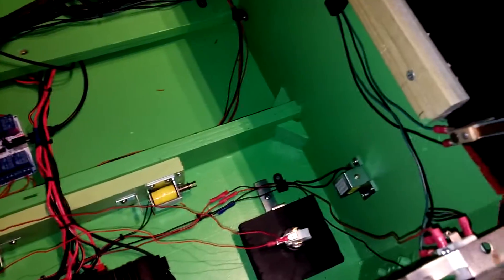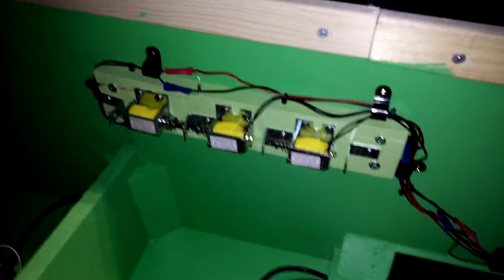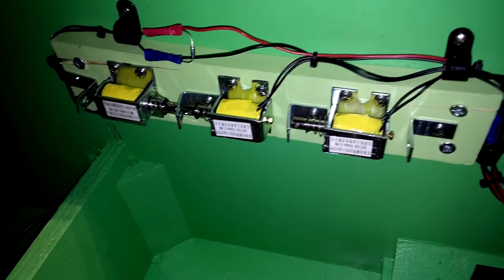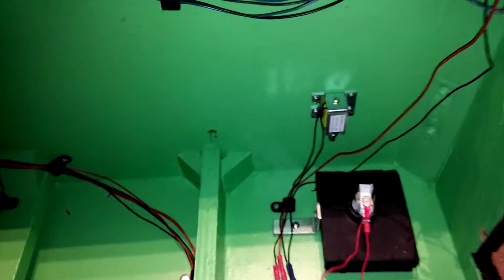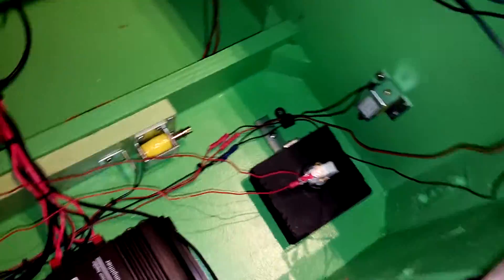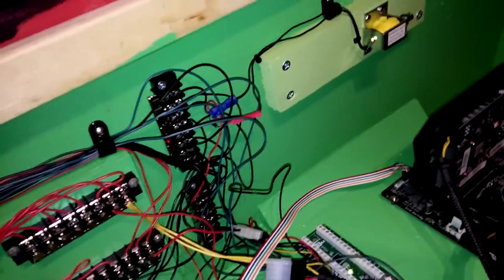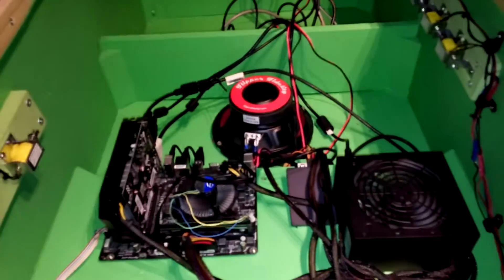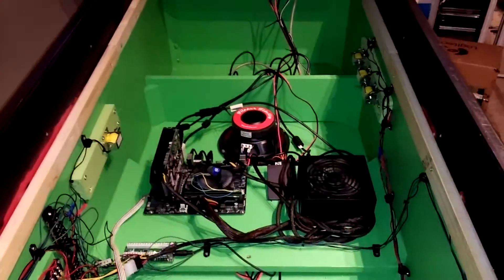Virtual pinball cabinet running 12v solenoids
Using inexpensive 12v solenoids and a Sainsmart 8 channel USB relay configuration.   Running Visual Pinball and DOF.